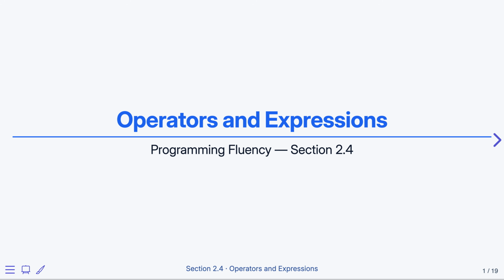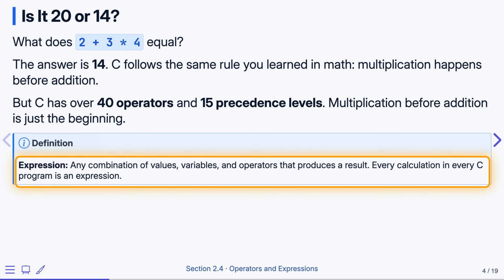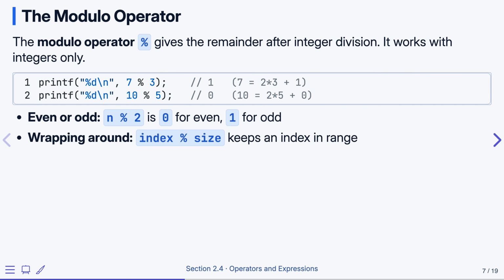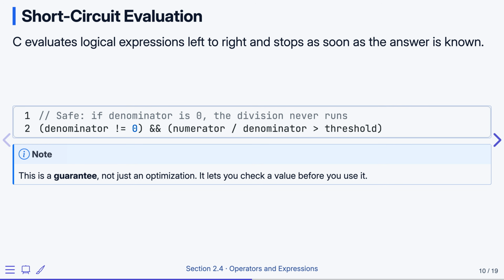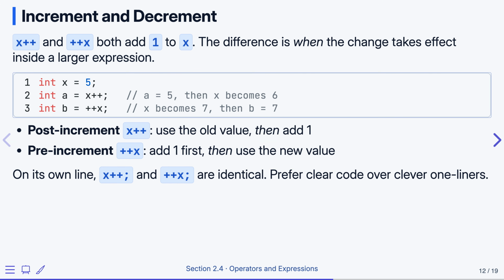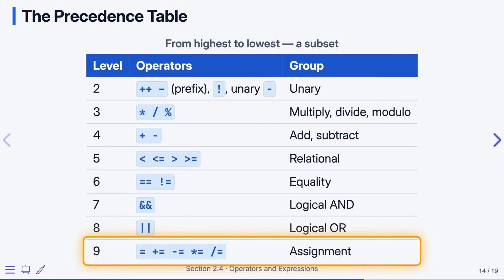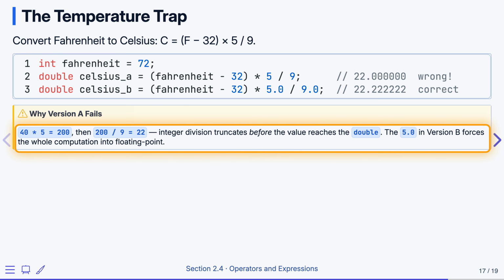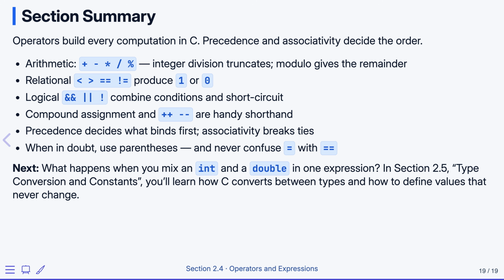2.4 Operators and Expressions — Programming Fluency in C | Previous Version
Is 2 + 3 4 equal to 20 or 14? If you said 14, you applied the standard mathematical rule: multiplication before addition. C follows that same rule — but C has over 40 operators and 15 precedence levels. Multiplication before addition is just the beginning. In the previous sections, you learned to store values in variables. But storing values isn't useful unless you can combine them — add two numbers, compare a temperature to a threshold, check whether a user's input is valid. Operators are how you build these computations. An expression is any combination of values, variables, and operators that produces a result. Every calculation in every C program is an expression.

What you'll learn:
• Learn arithmetic, relational, logical, assignment operators, understand how precedence and associativity determine evaluation order